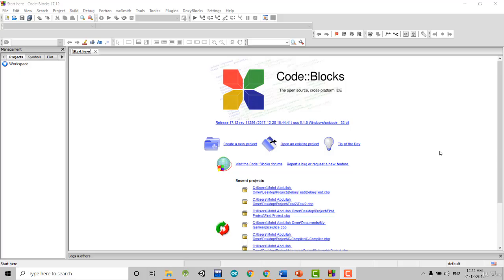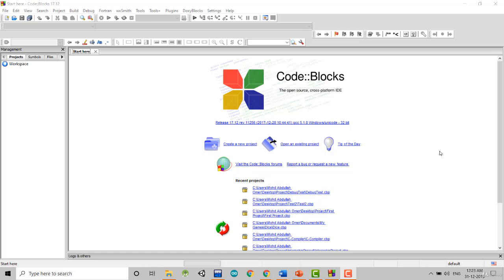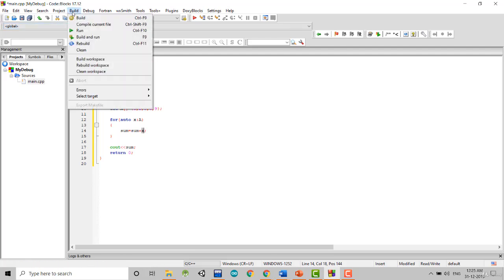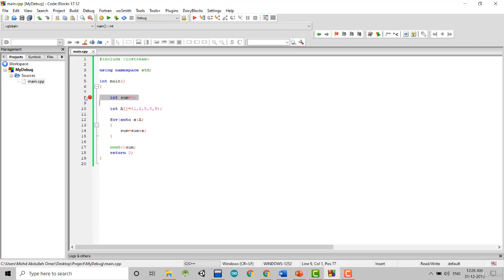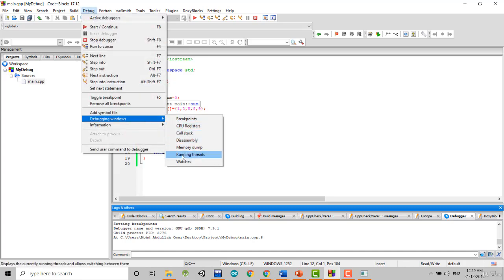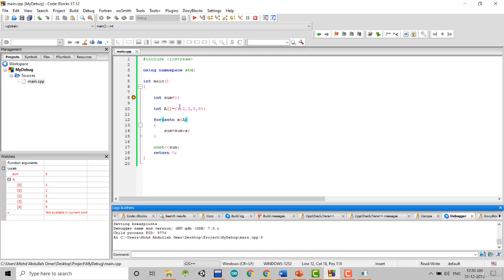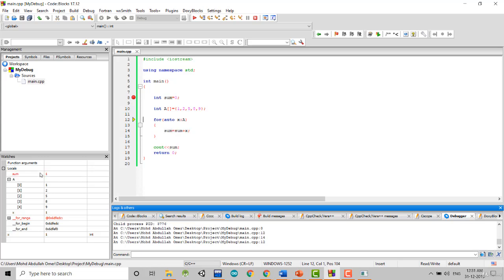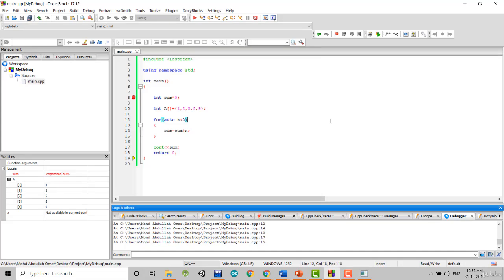C++ Debugging in Code Block part 5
This C ++ Tutorial will make coding in C++ easy for you. You will realize how easy C++ language is!!!

Lecture 1

Lecture 2

Lecture 3

Lecture 4